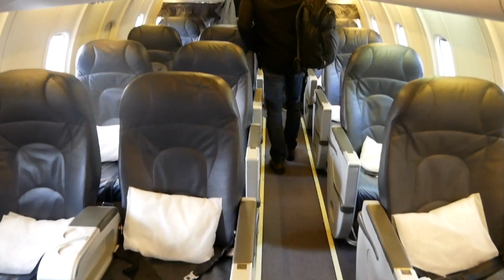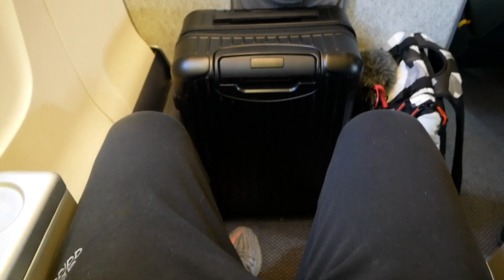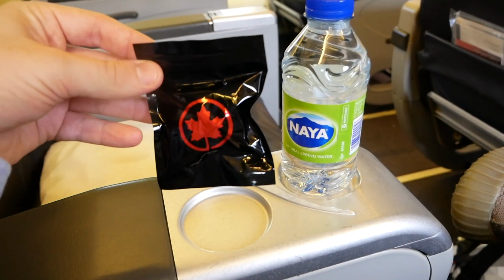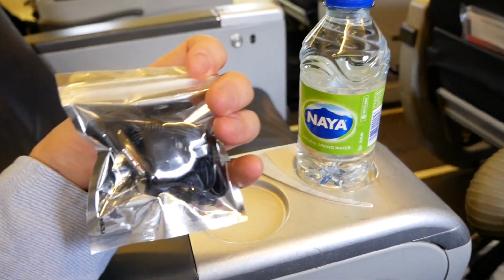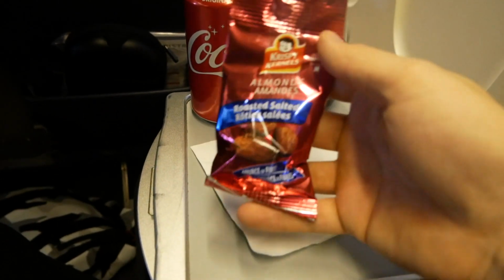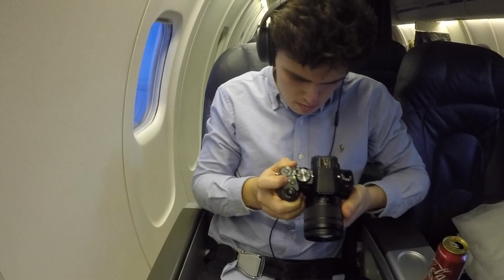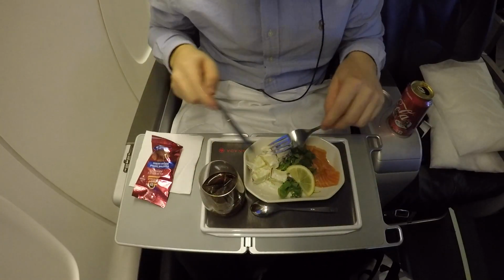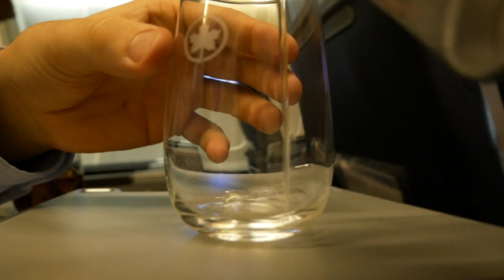ALONE in Air Canada’s BUSINESS CLASS!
Watch this video to see how I flew in Business Class on Air Canada's CRJ-900 for FREE!

Join FlyAround as he experiences Air Canada's Business Class product after a surprising upgrade on his way from Boston (BOS) to Montreal (YUL).

Was it enjoyable? You will soon find out, enjoy.

A big thank you goes to my 5$ Patrons:

Juju Bi, Donald Travis, Ulrich Lindl & Rich Murray

You are a huge support for me and the growth of this channel.

Make sure to turn on your notification 🛎 !

Do not use any of my videos without my permission!